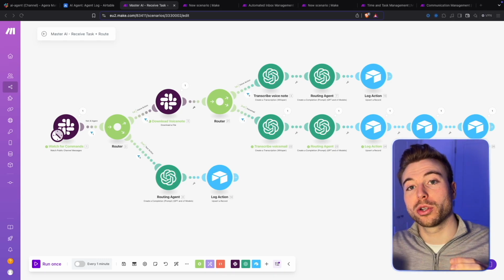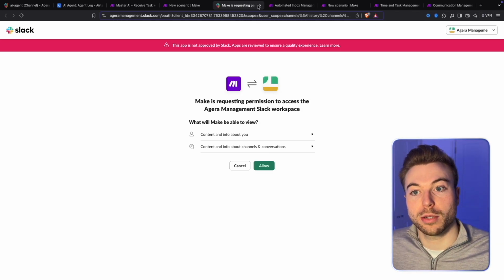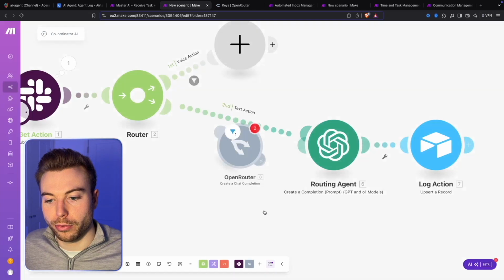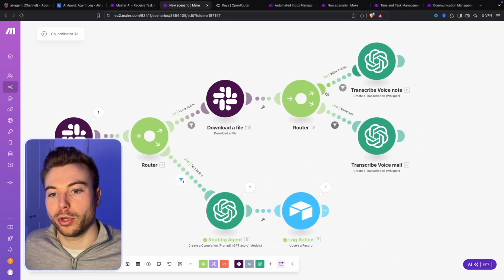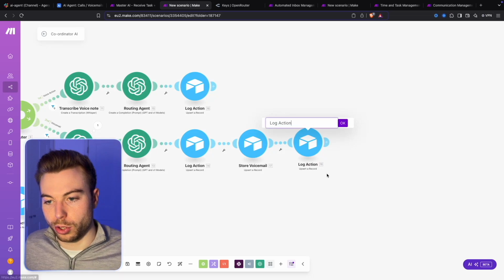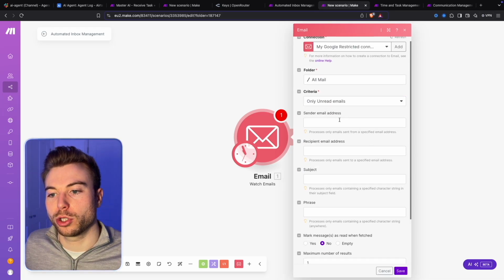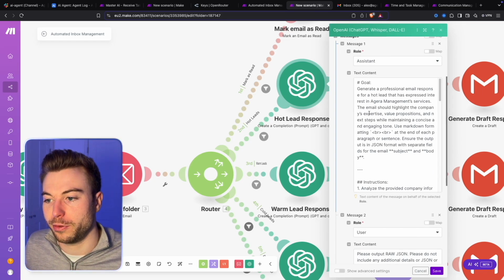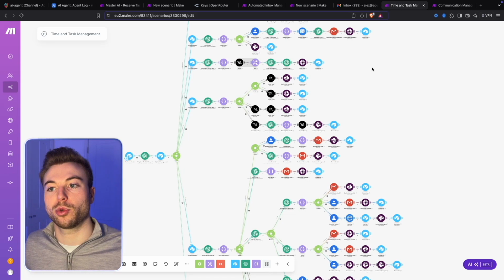Discovering AI Agents: Build the Foundations! (AI Agents - Episode 1)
🚀 Join the Skool AI Community – blueprints, tutorials, tools & expert help to level up fast!

💡 Welcome to the Start of the AI Agent Series
This video kicks off a series on building AI agents step-by-step. In this foundational episode, we focus on setting up the "master AI agent" to handle task routing, automate inbox organization, and lay the groundwork for future functionalities.

What You’ll Learn in This Video:
1️⃣ Foundations Setup: How to build the base of an AI agent to coordinate tasks.
2️⃣ Streamlined Workflows: Automate Slack and Airtable integrations for efficient data handling.
3️⃣ Inbox Management Basics: Use AI to triage emails and categorize information effortlessly.
4️⃣ The Future of AI Agents: Sneak peeks into task and communication management features.

Who Should Watch This Video:
This guide is perfect for:
🔹 Developers exploring AI agent capabilities.
🔹 Productivity enthusiasts looking for automation hacks.
🔹 Business owners aiming to simplify workflow management.